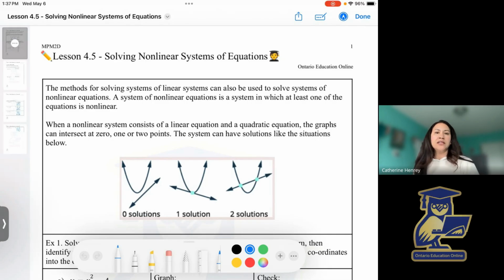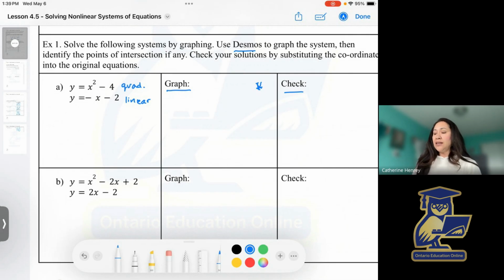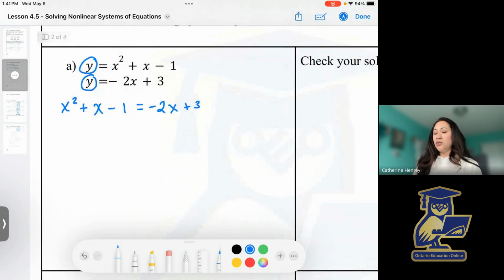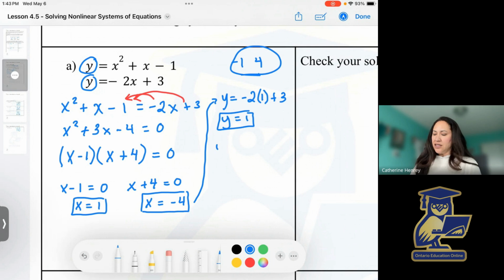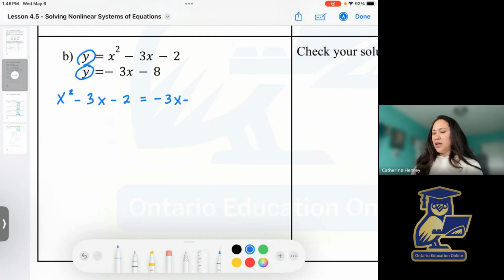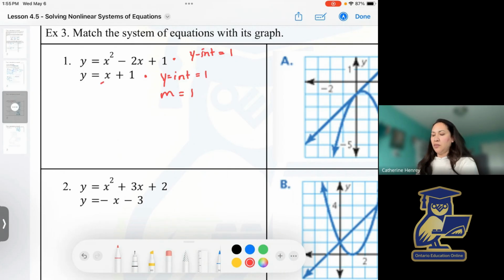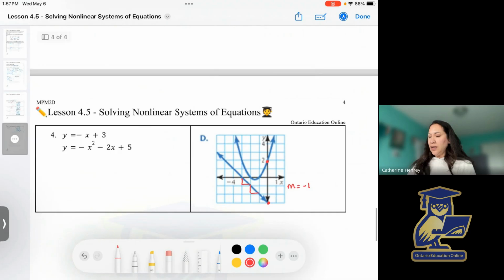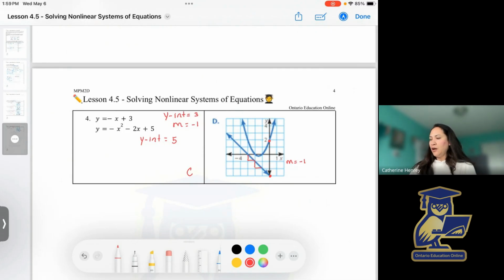How to Solve Non-Linear Systems | MPM2D Grade 10 Math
Learn how to solve nonlinear systems of equations in this MPM2D Grade 10 Academic Math lesson.

In this lesson, students will:
• Solve systems involving linear and quadratic equations
• Find points of intersection
• Use substitution methods
• Verify solutions graphically and algebraically